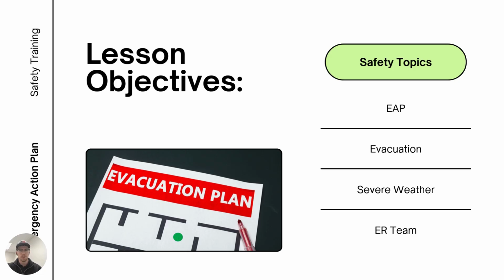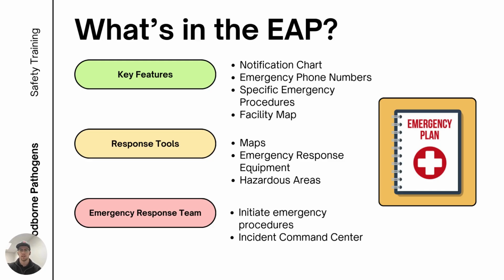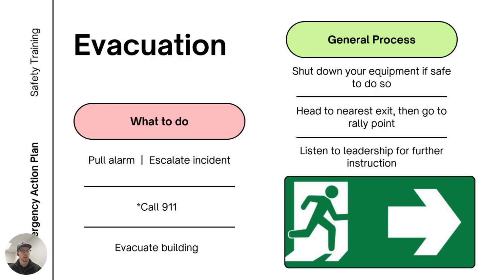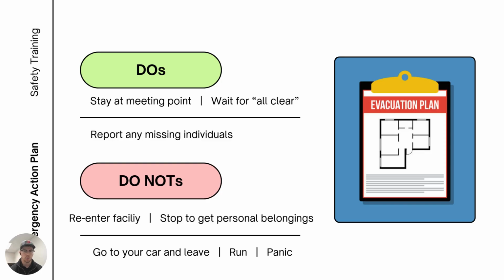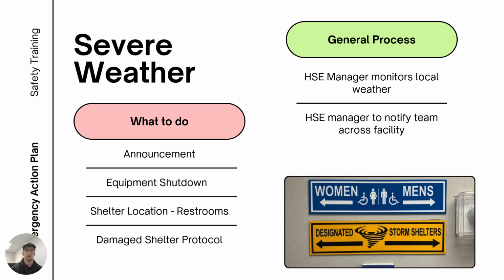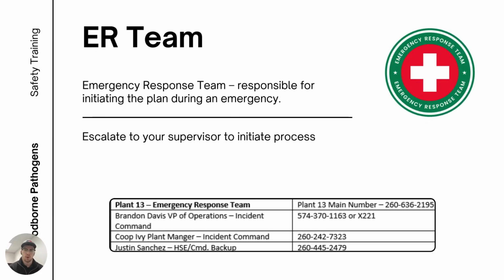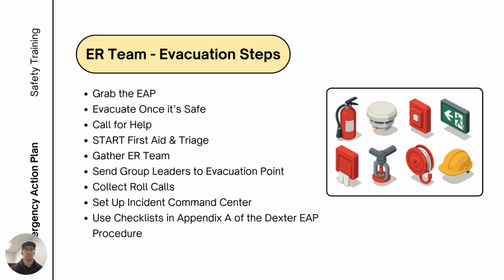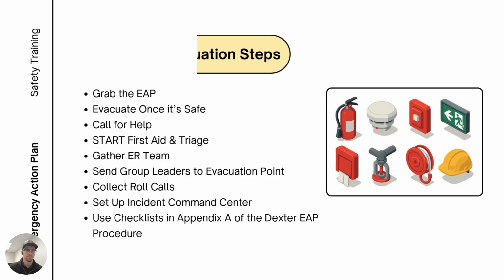Emergency Action Plan Training (New Hire) | Dexter Axle - Plant 13 HSE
## 📘 Training Overview
This video provides required Health, Safety, and Environmental (HSE) training for employees at Dexter Axle – Plant 13 (Albion, IN). The content is designed to support a safe workplace and compliance with applicable safety standards.

## 🎯 Training Topic
This training covers the Emergency Action Plan (EAP) for Dexter Axle Plant 13. It provides employees with the knowledge needed to respond effectively during emergencies, including evacuation procedures, alarm systems, designated assembly areas, and communication expectations.

## 👥 Intended Audience
• All Dexter Axle Plant 13 employees who have been recently hired

## ✅ Learning Objectives
After completing this training, participants should be able to:
• Understand the purpose and scope of the Emergency Action Plan (EAP)
• Recognize the facility’s emergency alarm types and what each indicates
• Follow proper evacuation routes and assembly area procedures
• Identify roles and responsibilities during emergencies
• Understand procedures for fire, severe weather, medical events, chemical releases, and other facility-specific hazards
• Know how to report emergencies and communicate with supervisors/HSE personnel

## 🛠️ Compliance Reference
This training supports compliance with:
• OSHA 29 CFR 1910.38 – Emergency Action Plans
• Dexter Axle HSE policies and procedures

## 📝 Completion Requirement
Employees may be required to complete this training during onboarding and at designated refresher intervals. Completion may be documented per Dexter Axle HSE requirements.

## 📍 Facility
Dexter Axle
Plant 13 – Albion, Indiana

## ℹ️ Questions or Concerns
For questions regarding this training or emergency procedures, contact your supervisor or the Dexter Axle Plant 13 HSE Department.